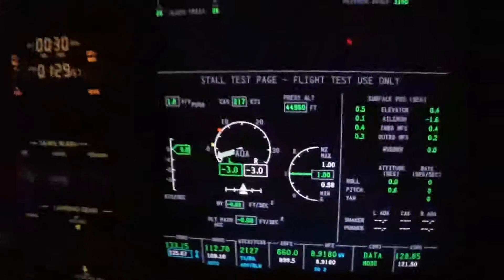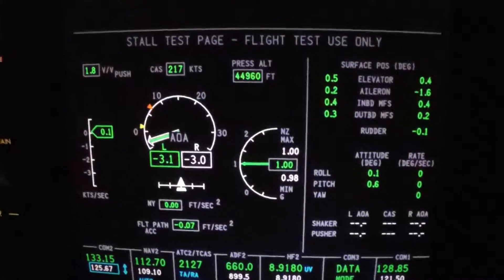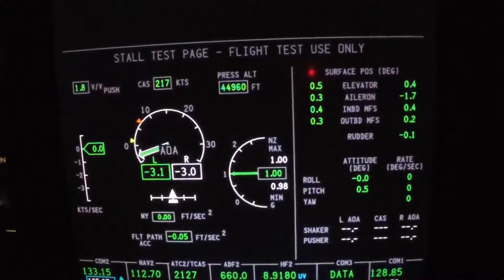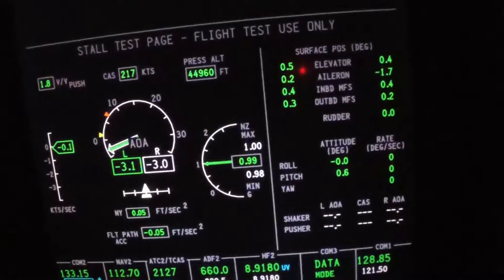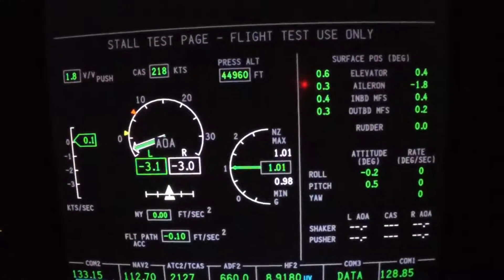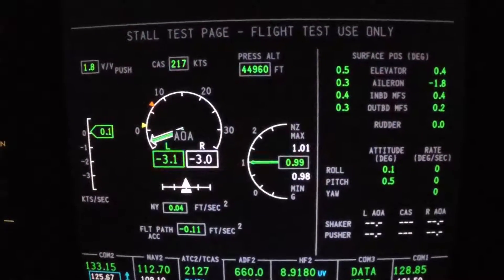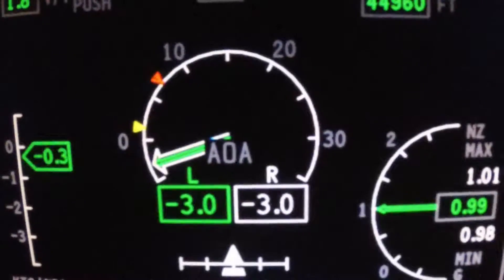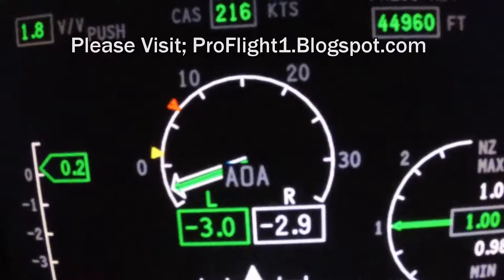Collins Proline 21- Stall Page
A Cool page in the FMS 5000, this page shows all kinds of aerodynamic information. AOA, Control forces etc...
To display this page, push buttons Anti ice, ECS and HYD at the same time on the FMS control panel.